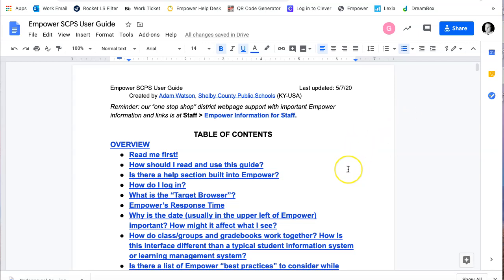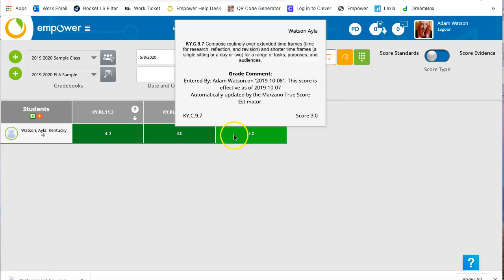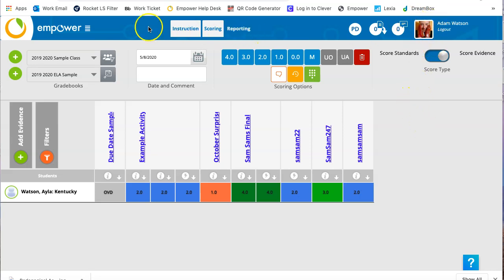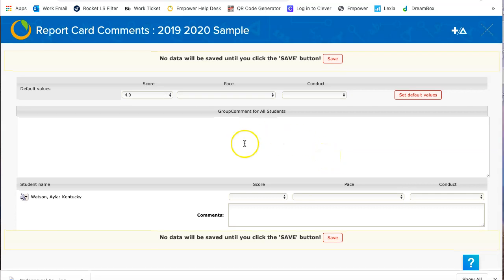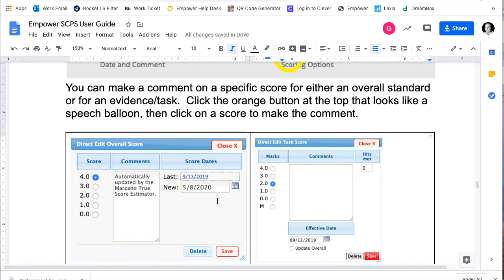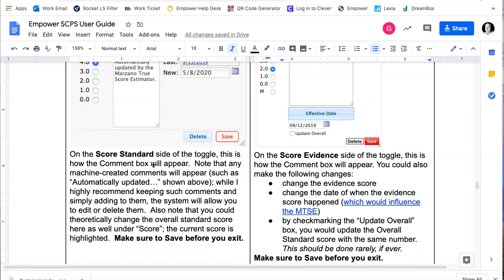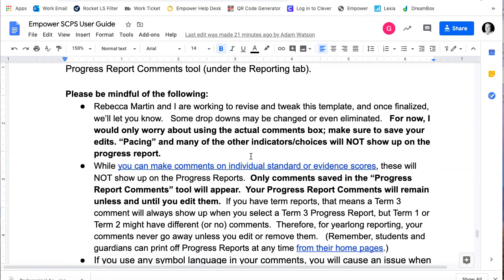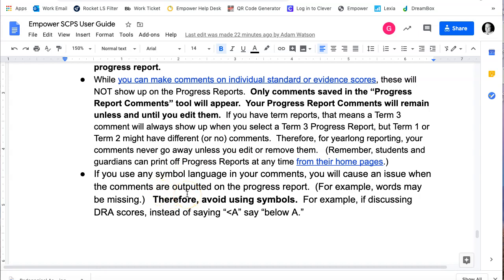Comments in Empower: Scoring, Reporting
There are two ways you can make Comments in Empower: either for individual standard/evidence scores, or in a way that will show up on progress reports.   This video demonstrates both ways, as well as guidance to avoid any unintended consequences.